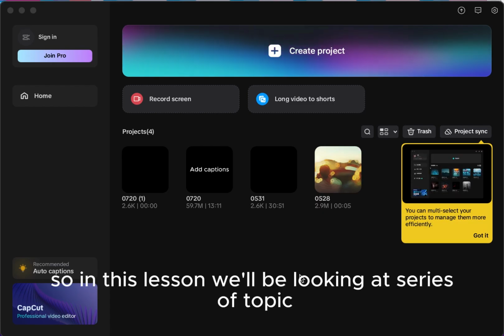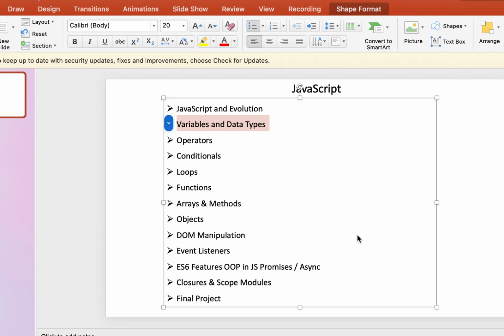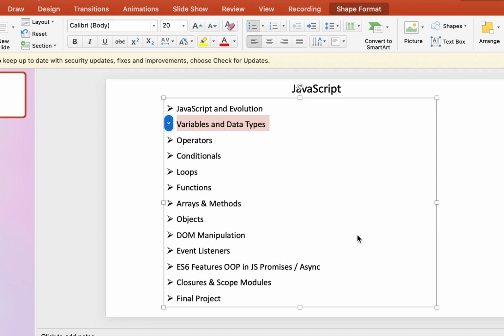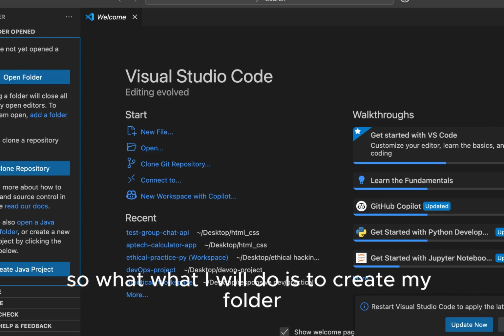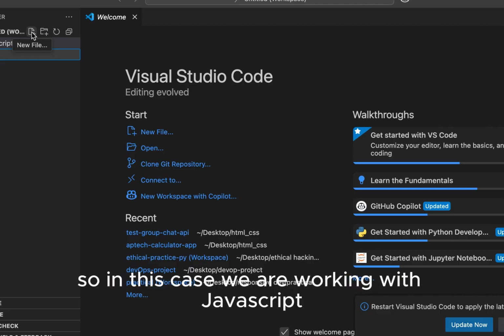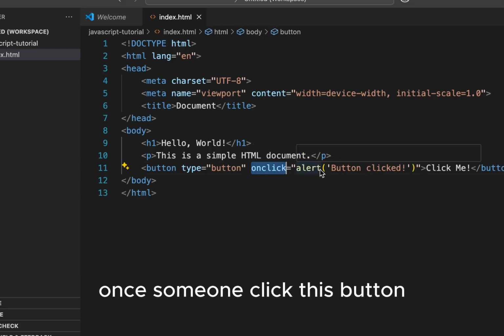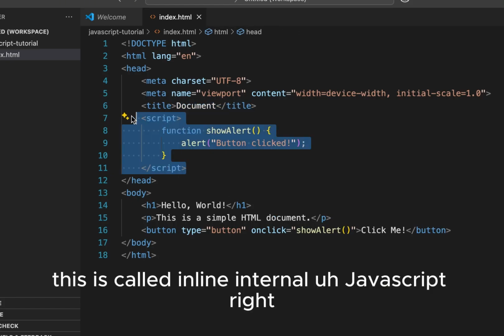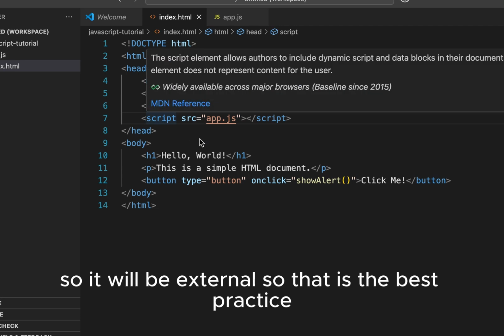JAVASCRIPT CRASH COURSE FROM BEGINNERS TO ADVANCE 2025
🚀 Welcome to the JavaScript Crash Course for Beginners to Advanced (2025) by MVS-Tech!
In this first video of our complete JavaScript series, we’ll cover:

📜 A quick look at JavaScript's history (ES5 to ES6+)
🌐 Where JavaScript runs — Browser vs Node.js
🔗 How to add JavaScript to HTML (Inline, Internal, External)

This course is perfect for:

Absolute beginners

Self-taught developers looking to strengthen fundamentals

Anyone preparing for web development interviews in 2025

🔥 Whether you want to become a Frontend Developer, Fullstack Engineer, or just master JavaScript step-by-step — you’re in the right place.